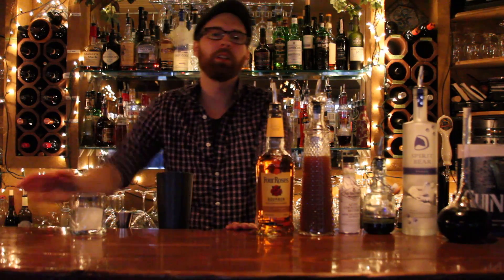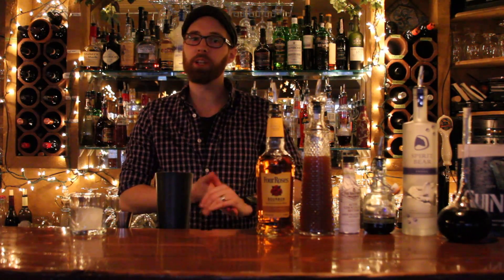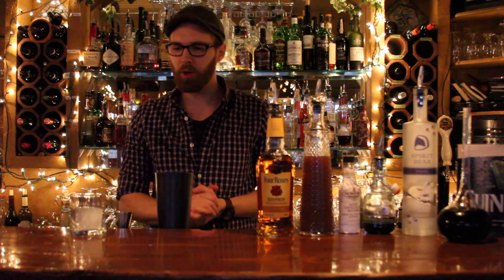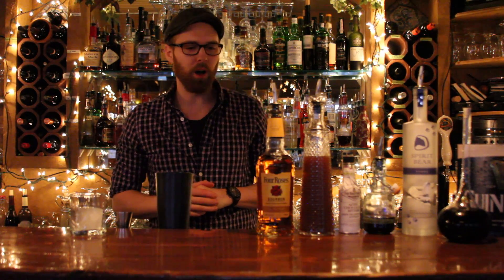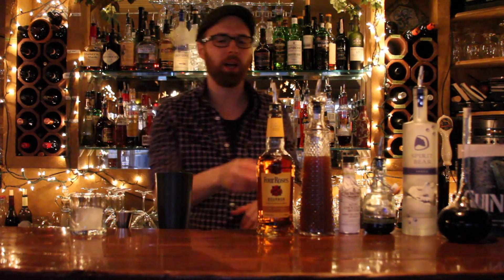Luke Atherton from Ricardo's making "Bourbon Aphrodisiac"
Our Cocktail Guru, Luke Atherton, making another original and absolutely delicious cocktail from the Ricardo's Cocktail collection